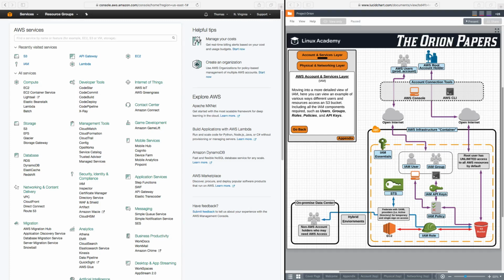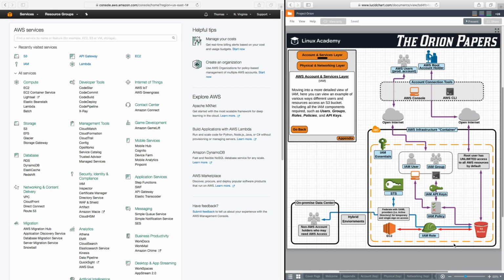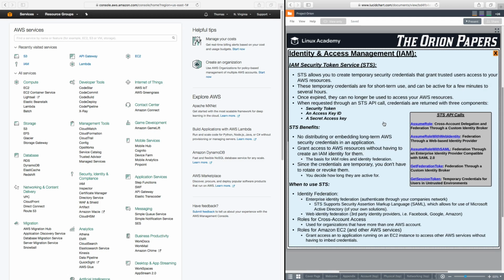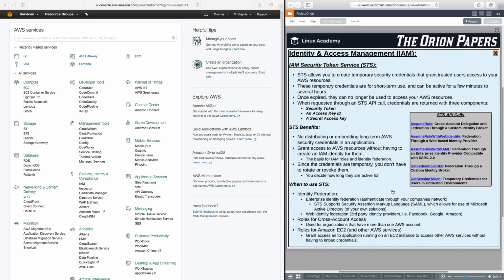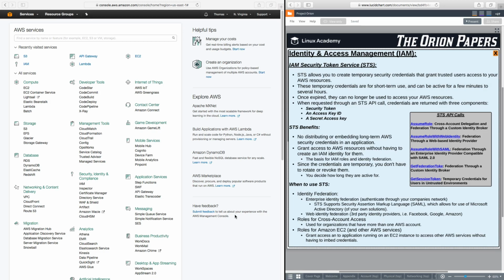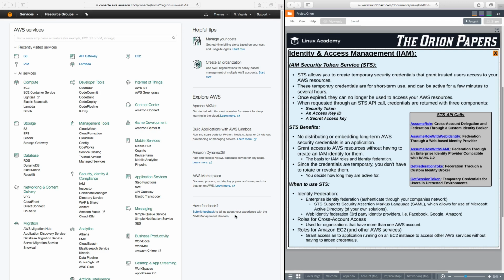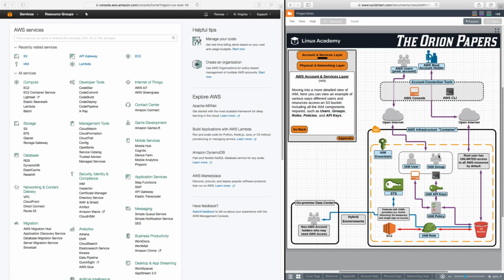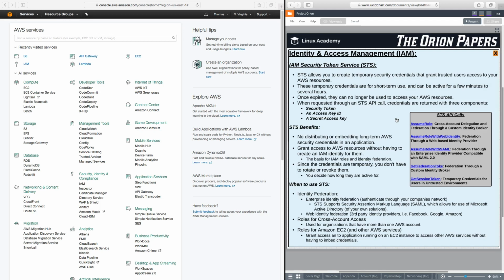AWS CSA - Associate: IAM Security Token Service (STS)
In this lesson, we will discuss IAM's Security Token Service (STS) and how it is used to generate temporary credentials to grant access to your AWS resources.